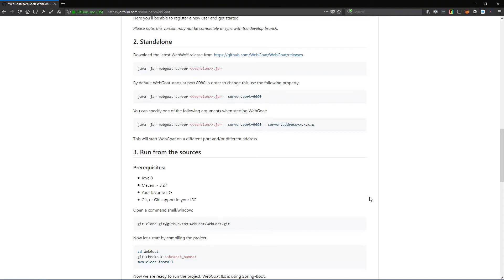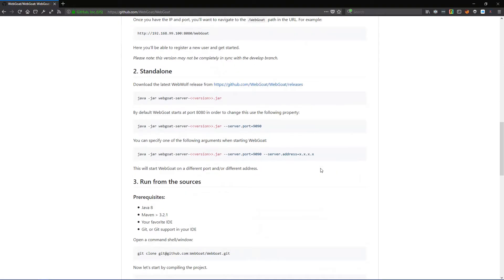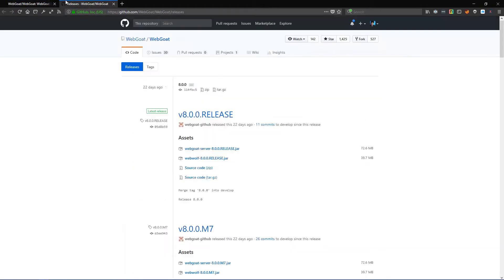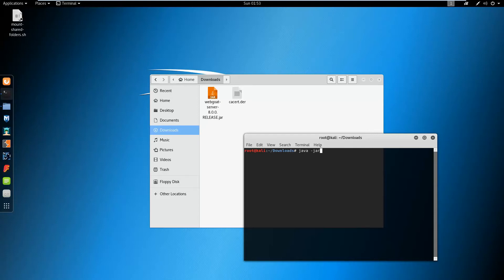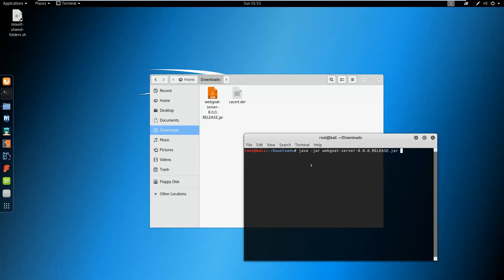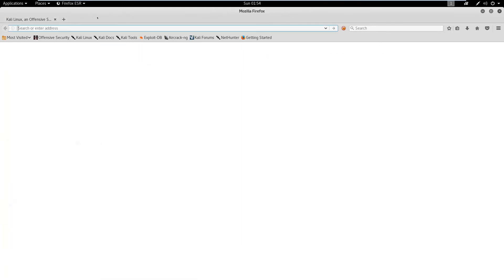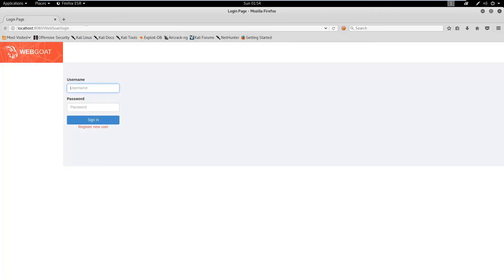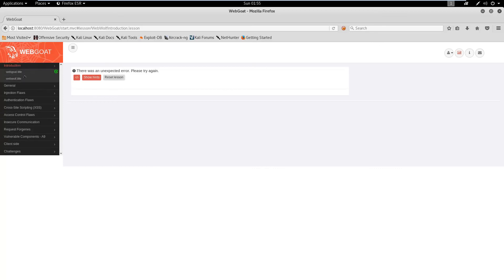How-To Install WebGoat in Kali Linux